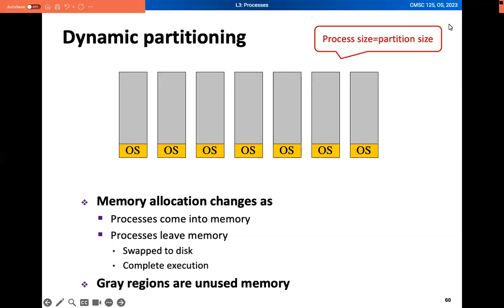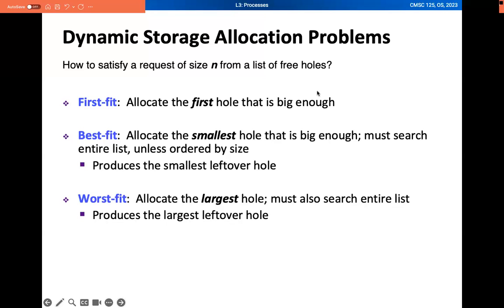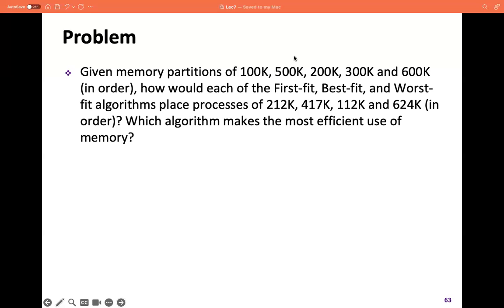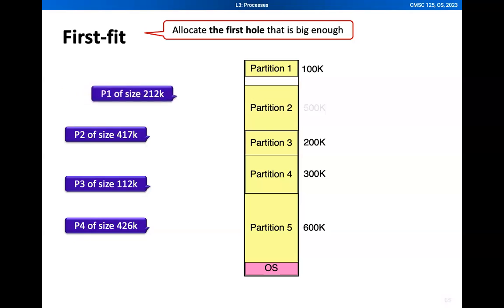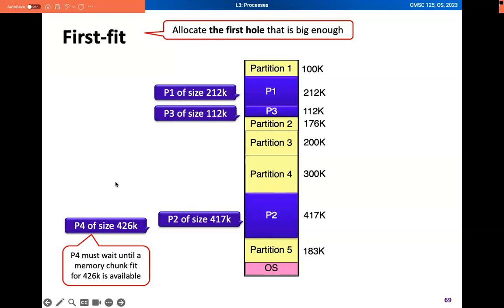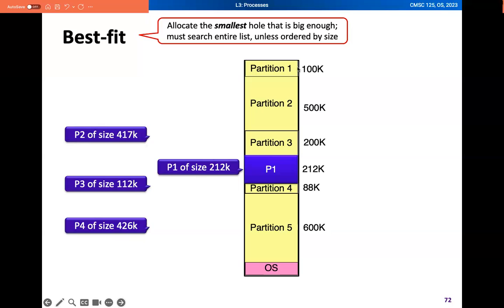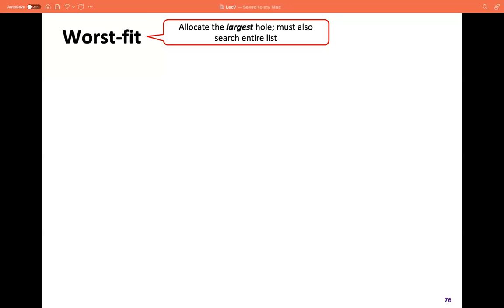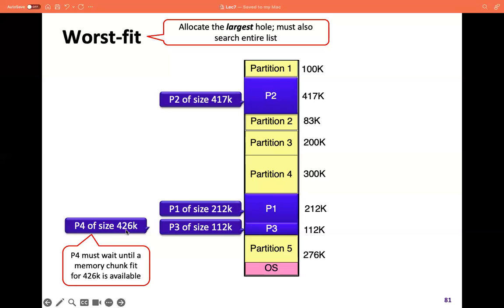3 - First-fit, Best-Fit, Worst-Fit Memory Allocation Methods | Memory Management | OS